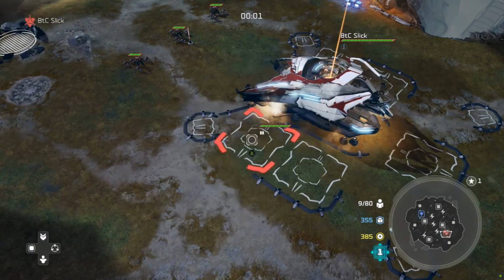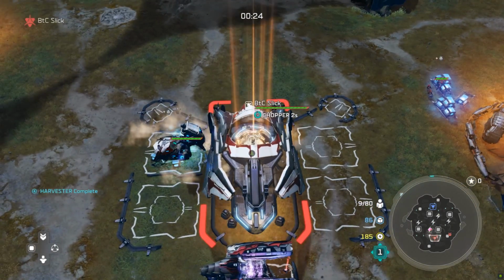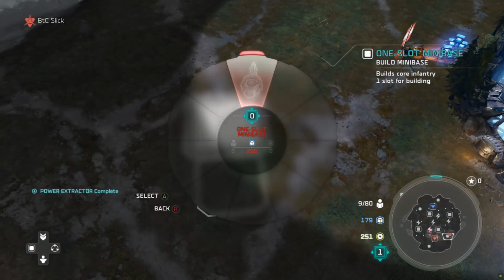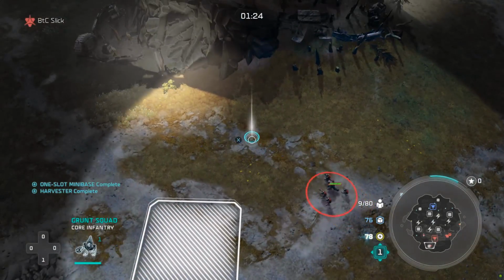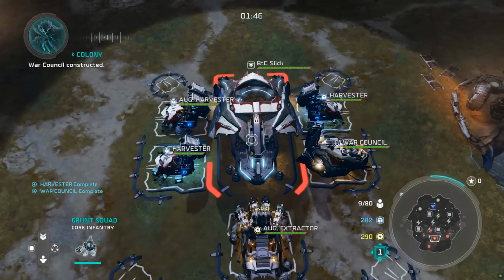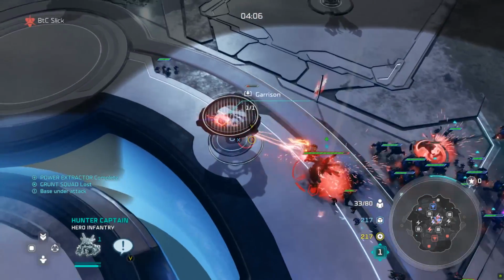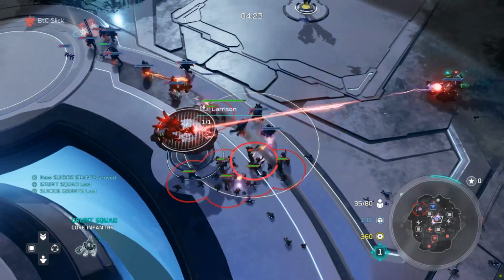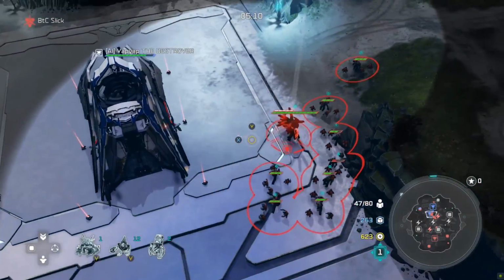Halo Wars 2 - The Rise of Captain Slow! A Colony build order guide for use in solos or teams!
WE LIVE STREAM NOW! Follow us over on Twitch to see us play our favorite Halo games multiple times a week - Twitch.tv/BreakingTheClutch

We upload at least one new video EVERY. SINGLE. DAY! Every subscription helps the channel grow, and its FREE.

Thanks for viewing our content! We sincerely appreciate all of your support and we hope that you choose to stick around!
There is important information below!
Stay in touch with the team!

Official Xbox One Gamertags:
Nick - BtC Nasty Nick
Slick - BtC Slick